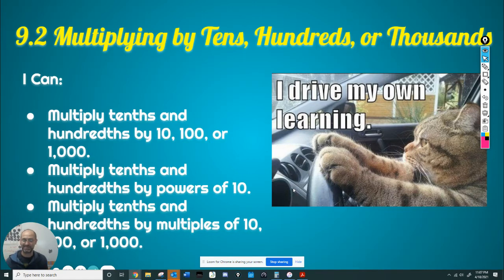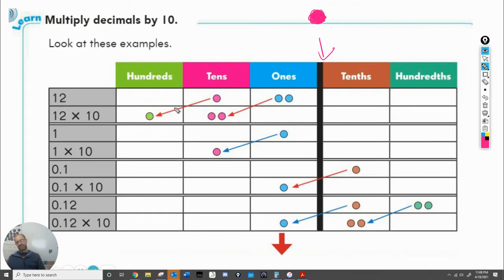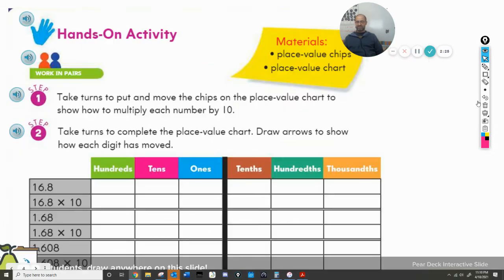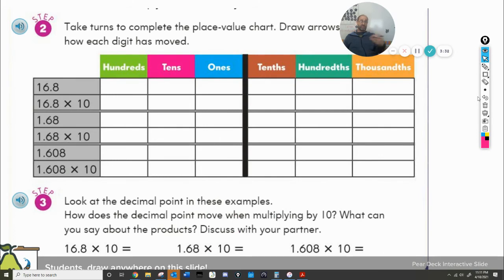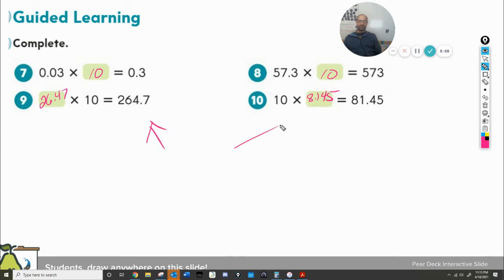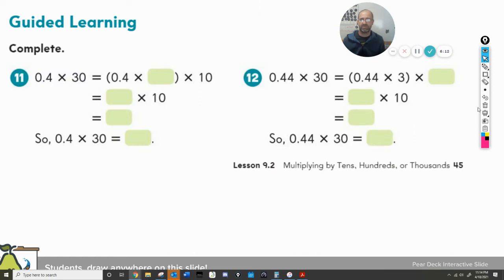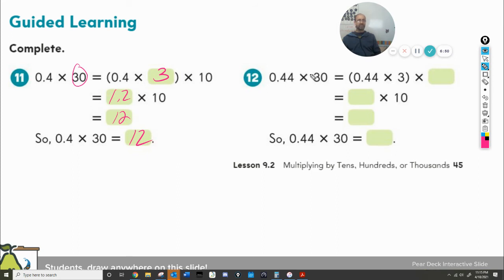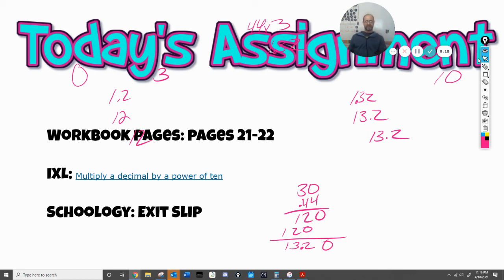9 2 Google Slides